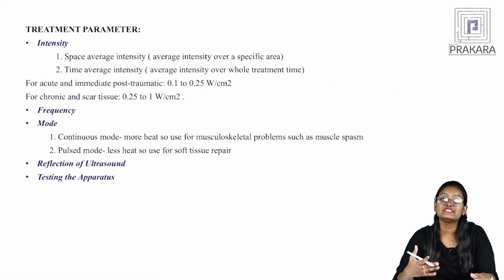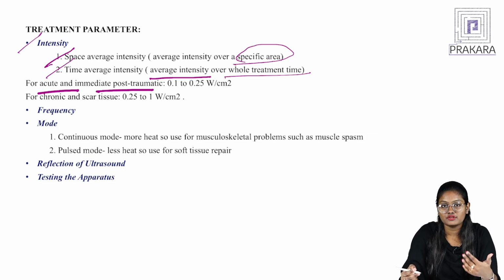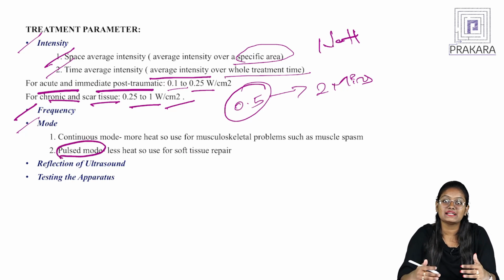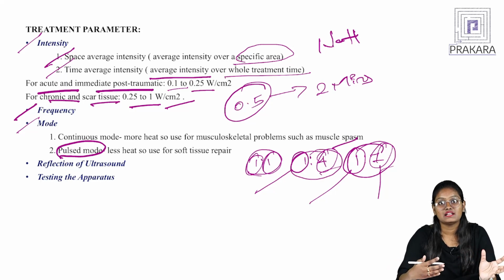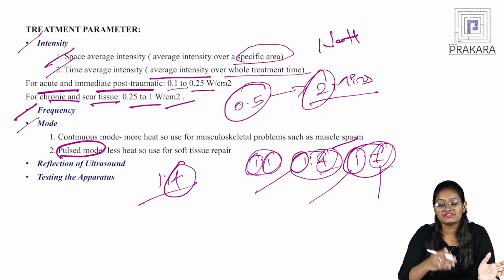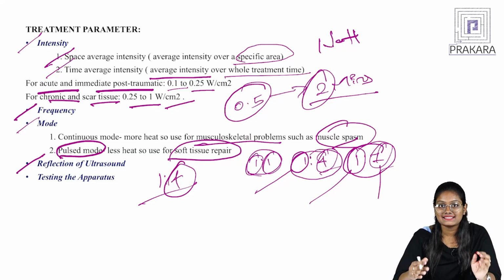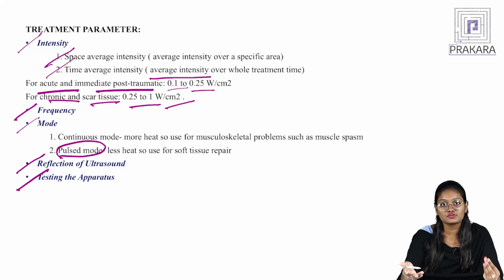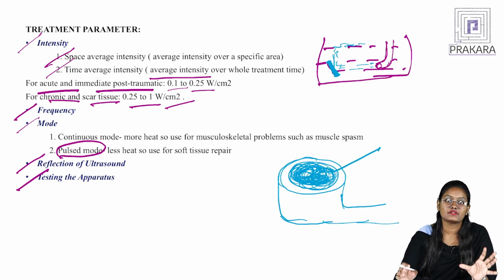Ultrasound Therapy Treatment Parameters || Step-by-Step Guide for Physiotherapy Students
Master the treatment parameters of ultrasound therapy with this in-depth guide for Bachelor of Physiotherapy (BPT) students! Learn about frequency, intensity, duration, and application techniques essential for effective therapy. This video simplifies complex concepts to help you excel in your studies and clinical practice.

For more Batchelor of physiotherapy Academic success
Download the prakara app now: